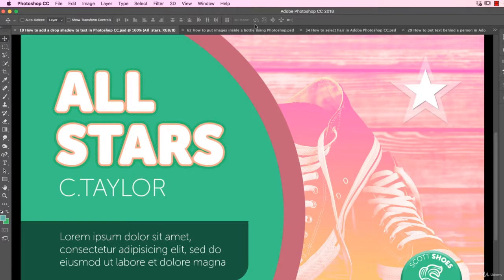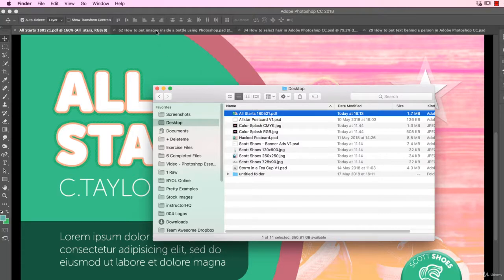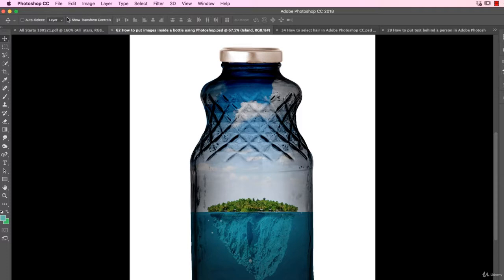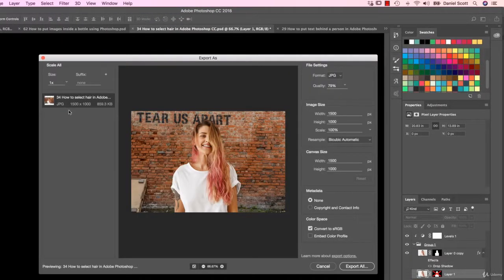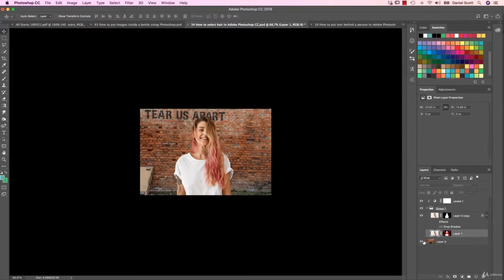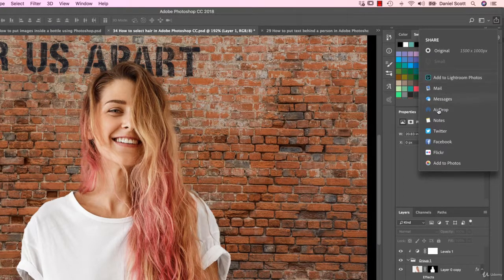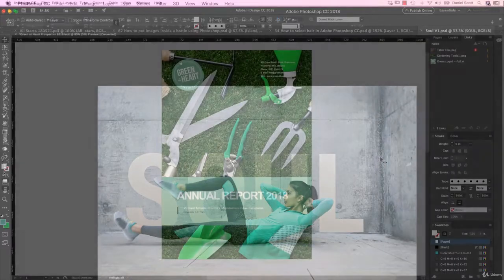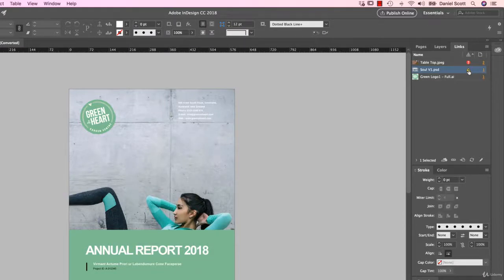How to export images from Photoshop for print web & social media